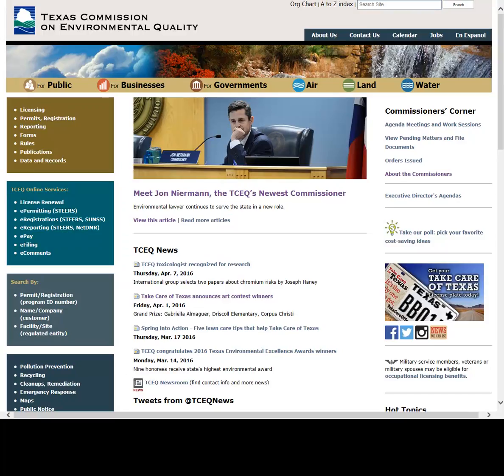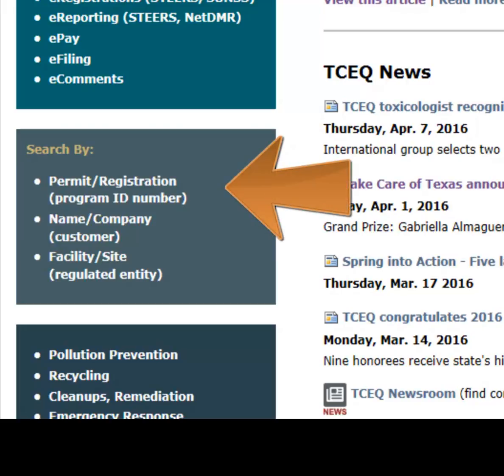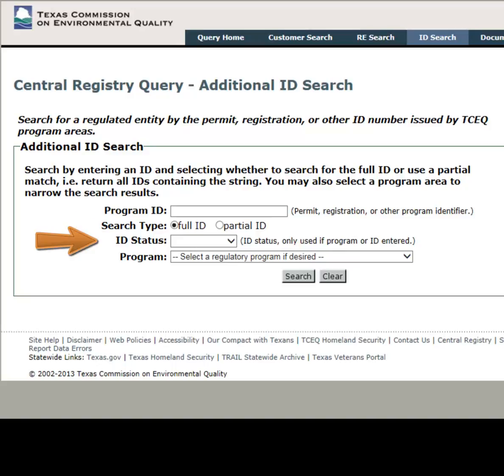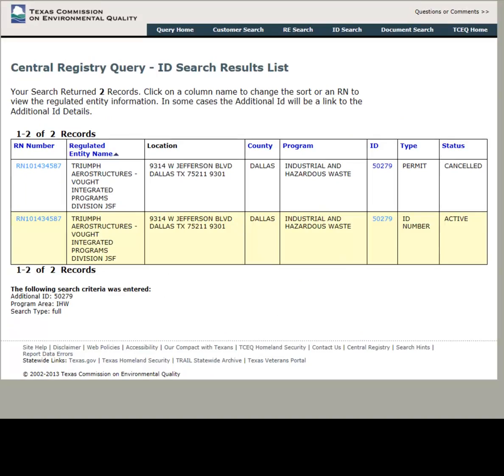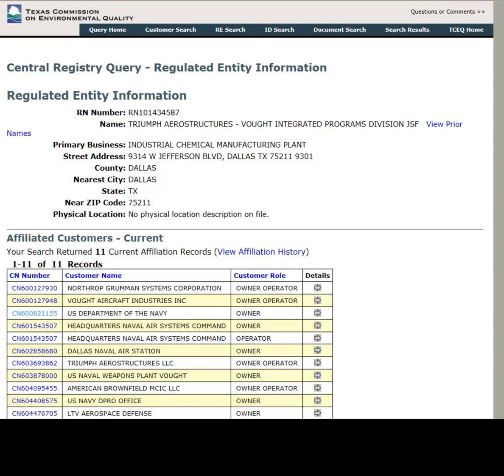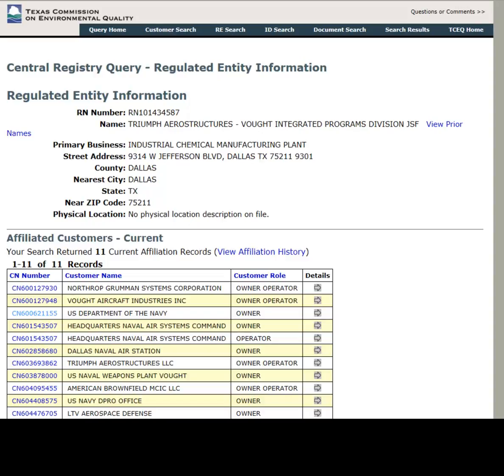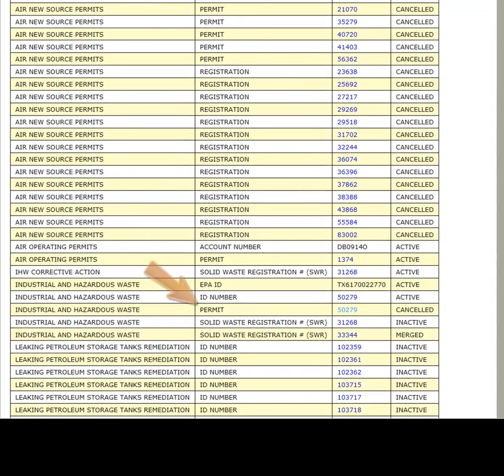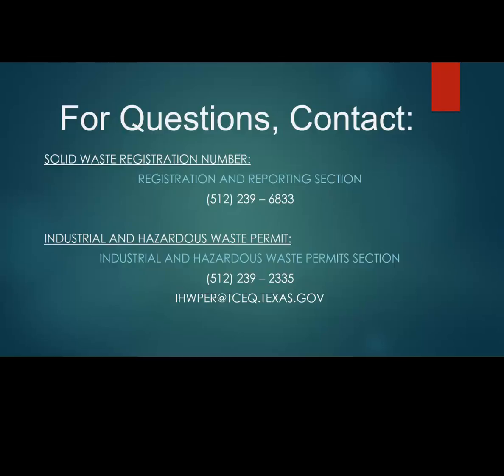How to Perform a Central Registry Search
Use these instructions to search the TCEQ’s Central Registry for information on registered or permitted air, water and waste facilities.